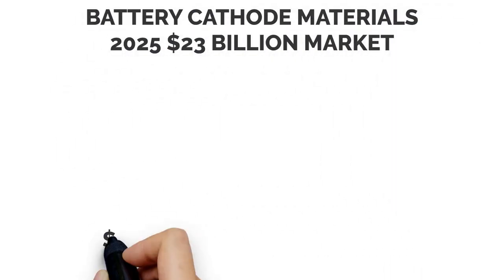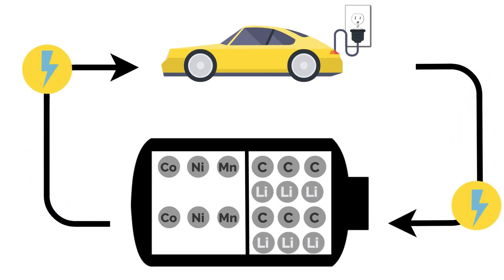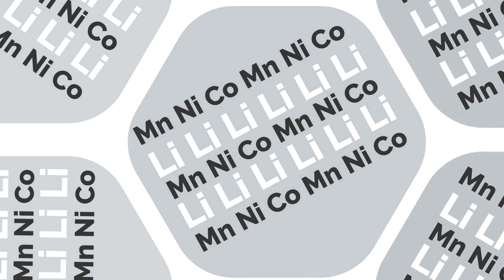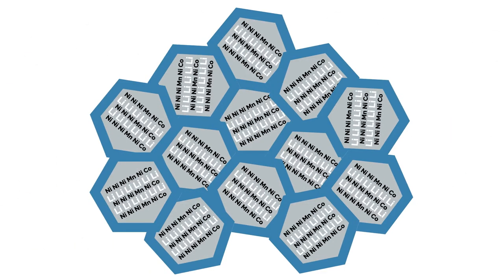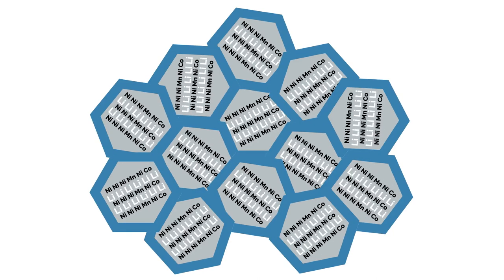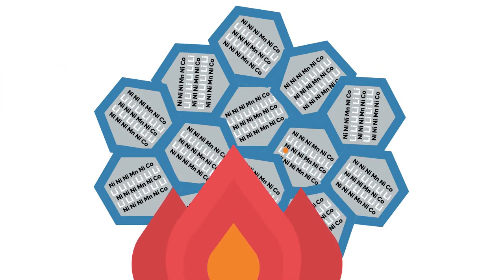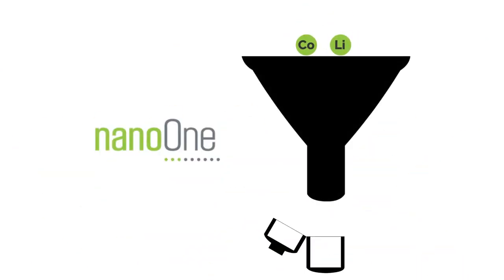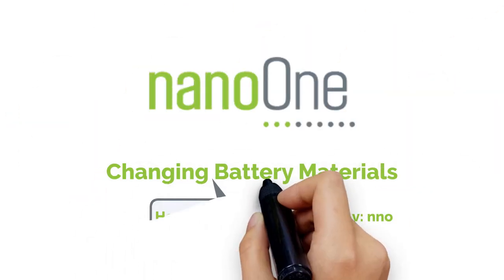Nano One's NMC Cathode Material Advantages Explained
Animation Explaining Nano One's New Cathode Materials and Coatings Making Batteries Safer and Longer Lasting - August 2019

News Release on Nano One’s latest lithium nickel manganese cobalt (NMC) innovations and how they are aimed at making high energy lithium ion batteries safer and more durable